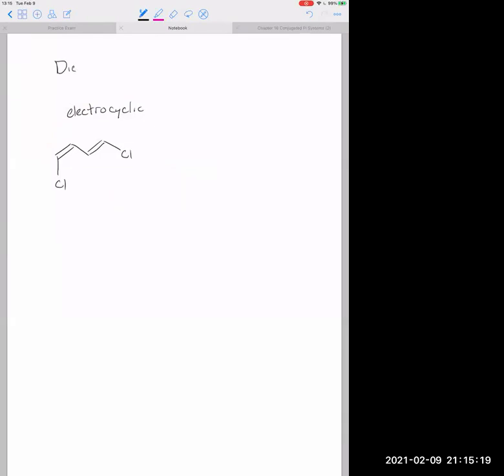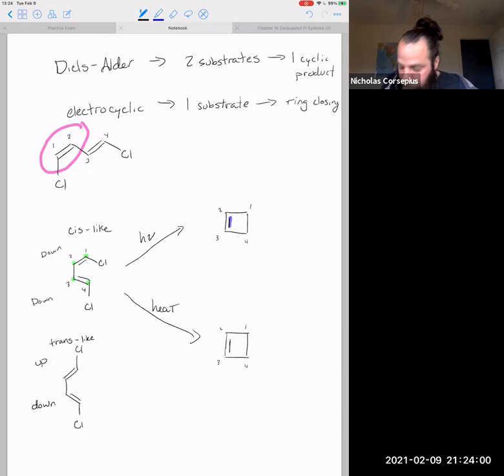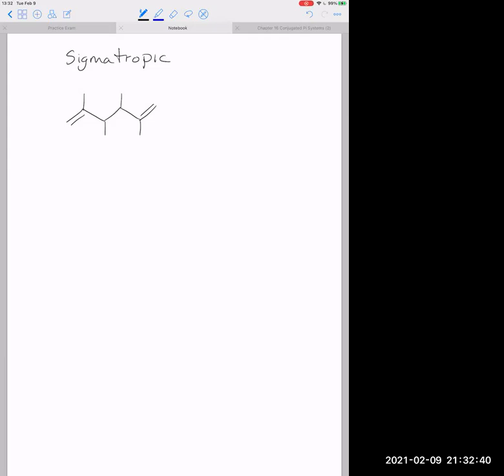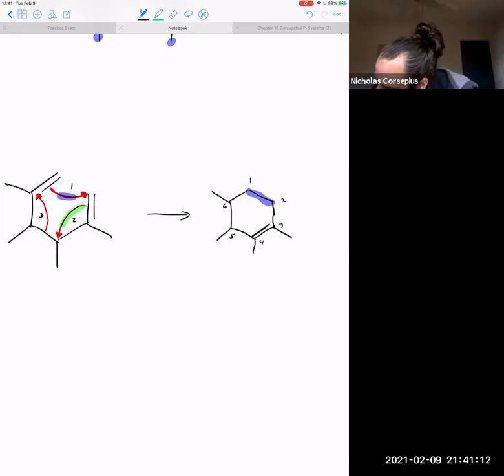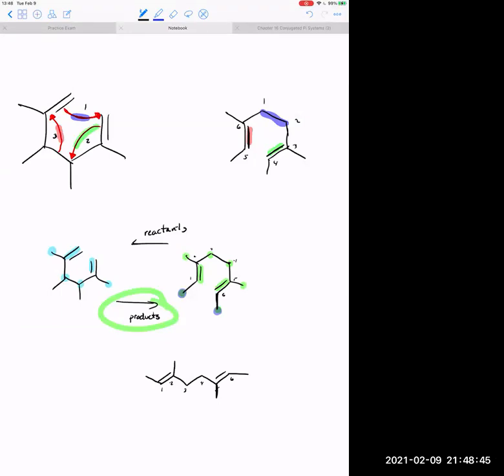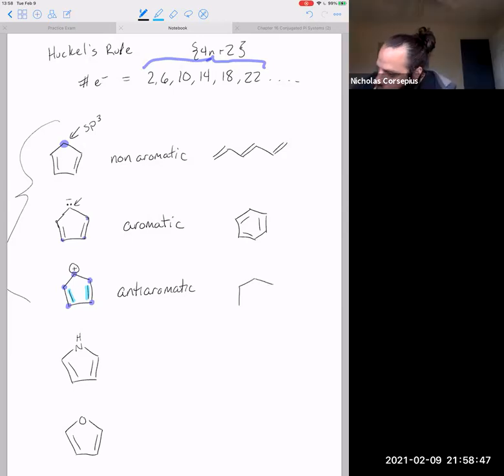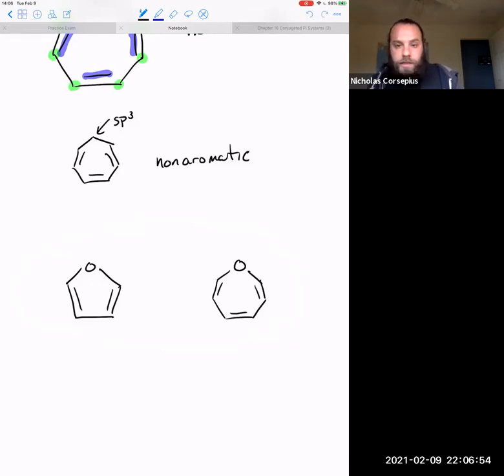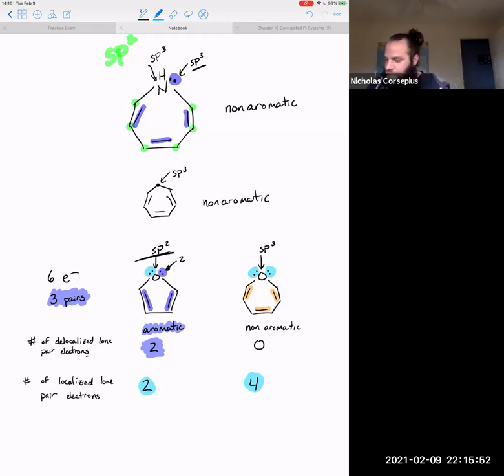Orgo 2 Exam 1 Review 1